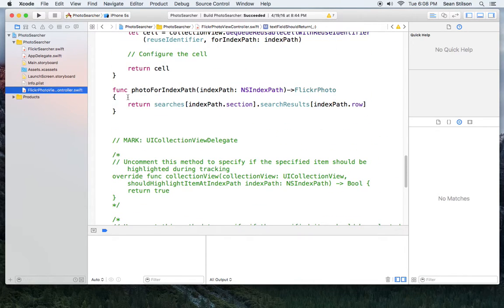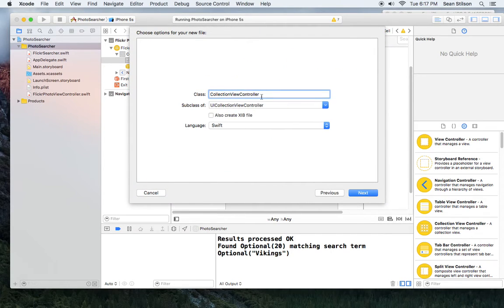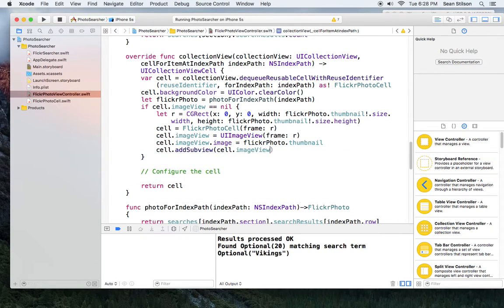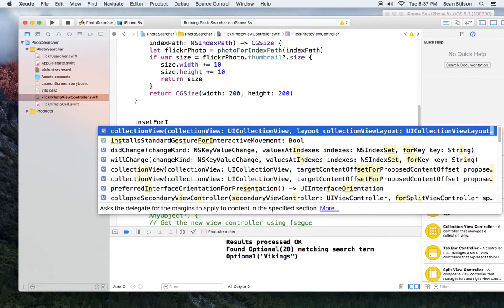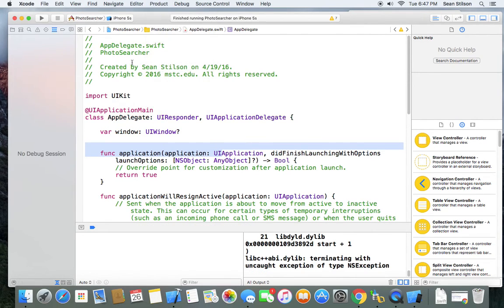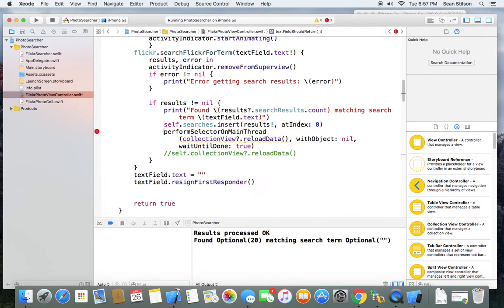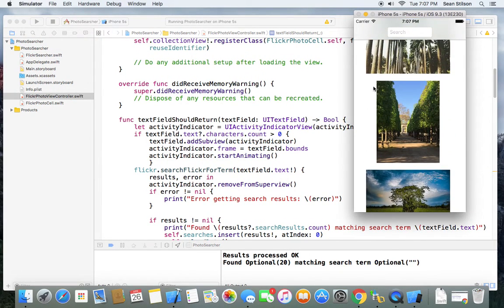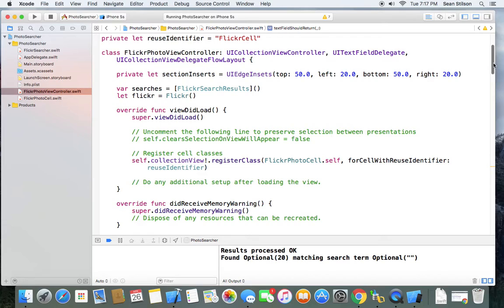iOSClass April26 1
iOS Class April 26th.  We finished the discussion on Collection Views, Covered loading images from the photo gallery and saving to photo gallery.